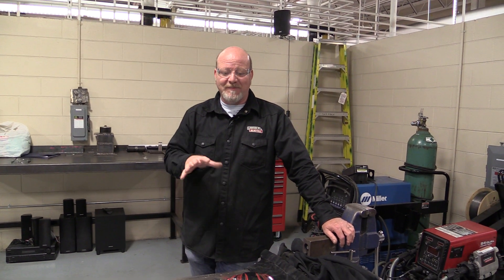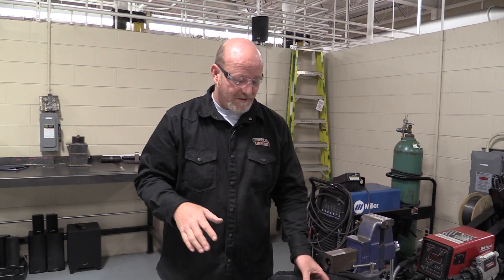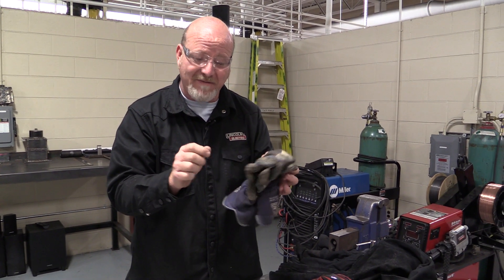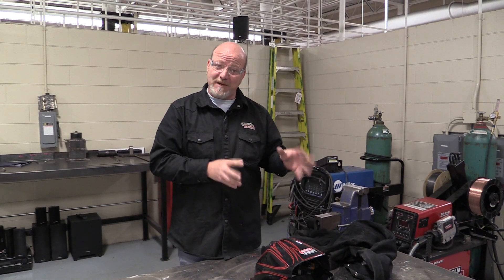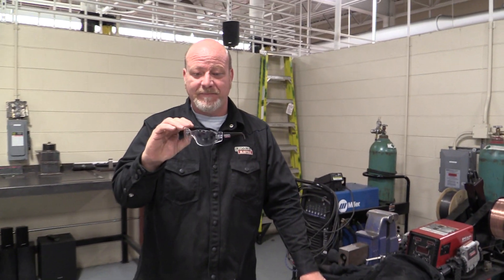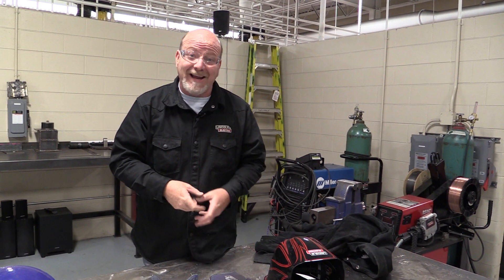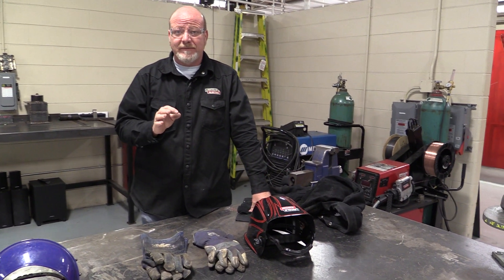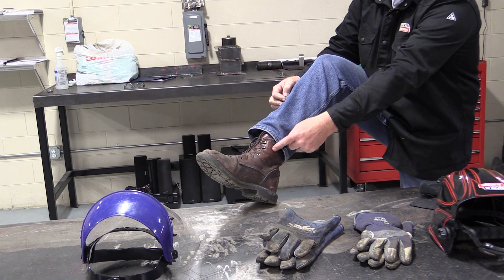Personal Protective Equipment before welding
Protective equipment selection used to weld in school shop. Jackets, gloves, glasses, boots and welding helmets. Common protection you should use for welding.